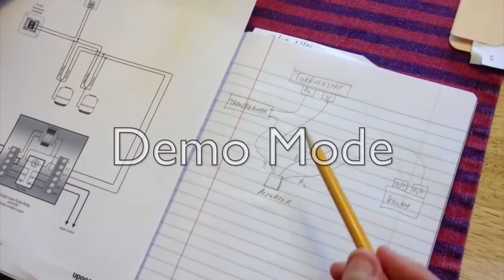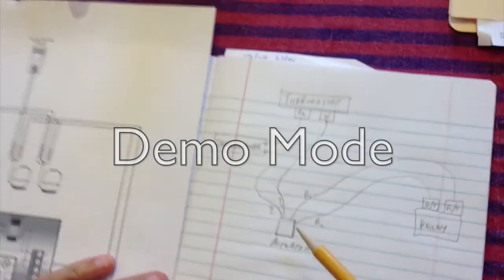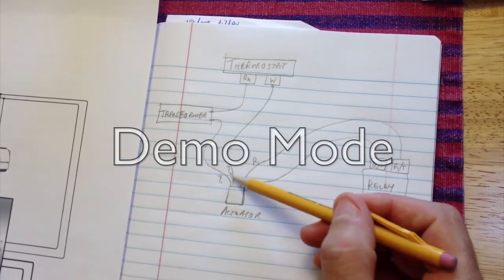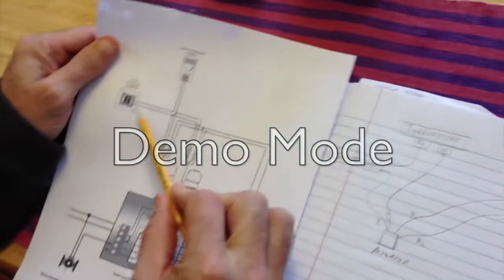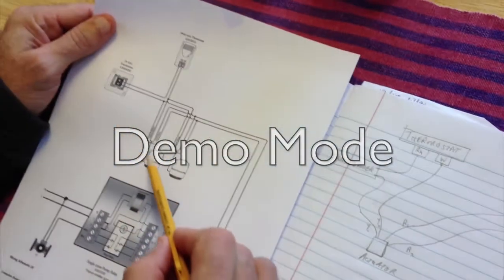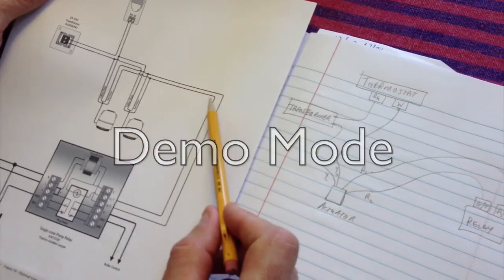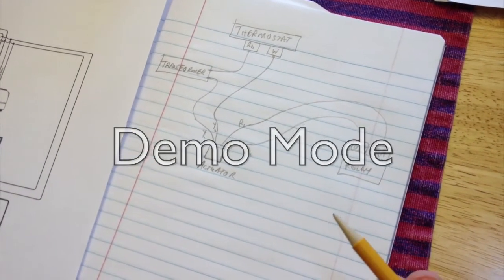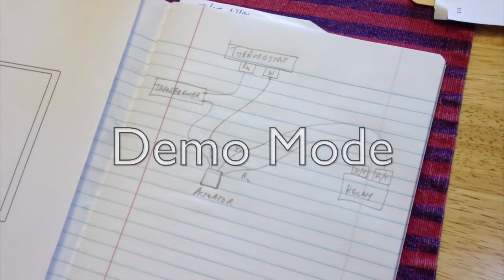zone valve wiring proposed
proposed zone valve wiring